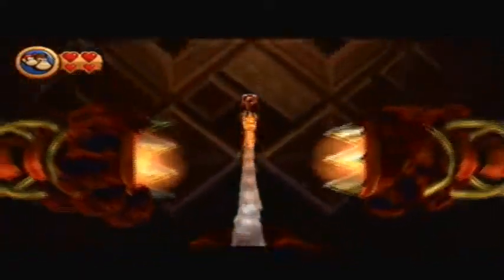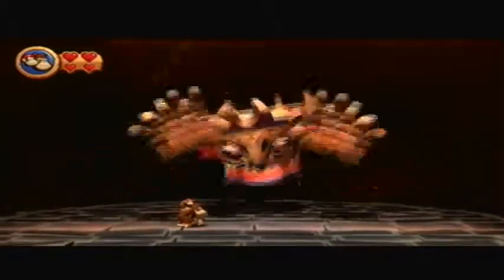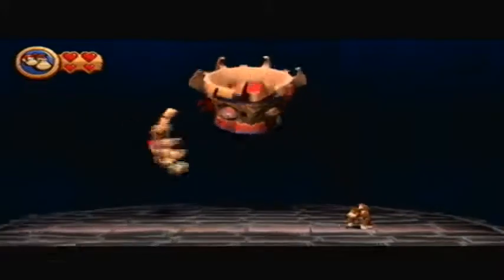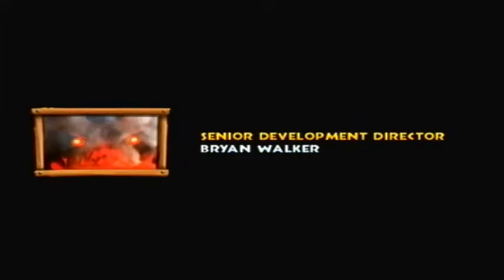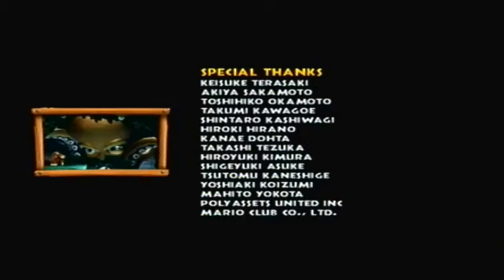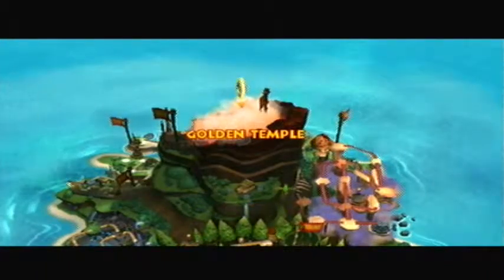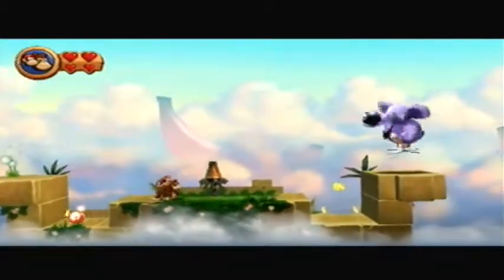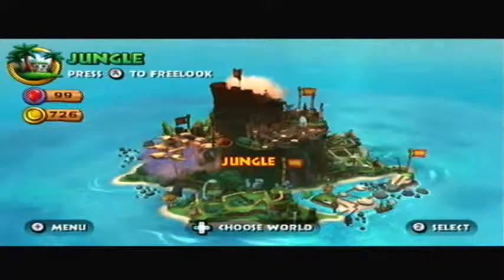Let's Play Donkey Kong Country Returns Part 15: Finale!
We get our Bananas back!